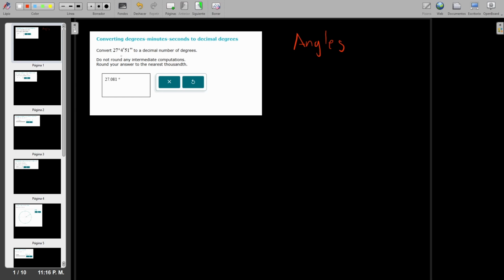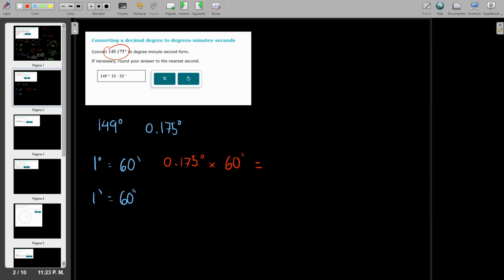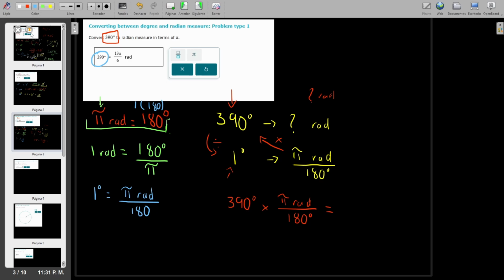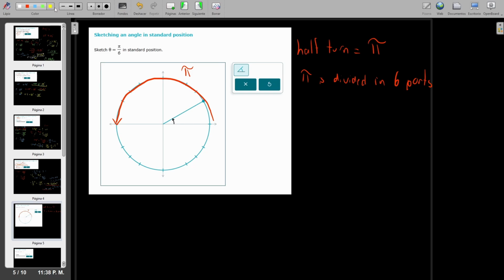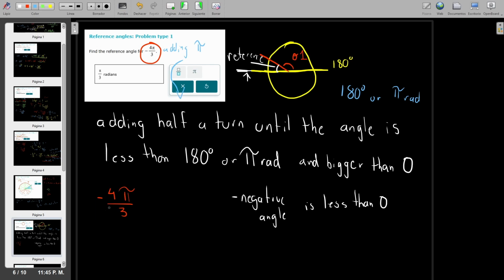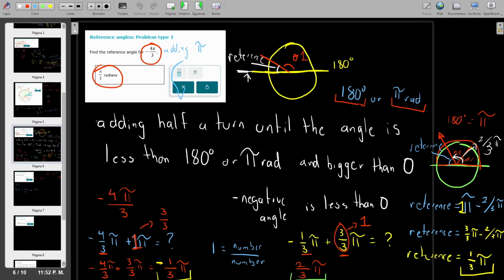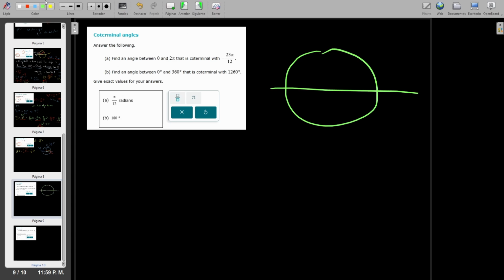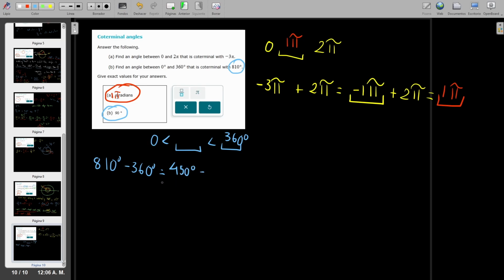Homework 2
Home work 2 Topic Angles